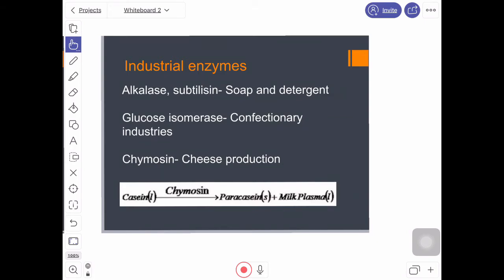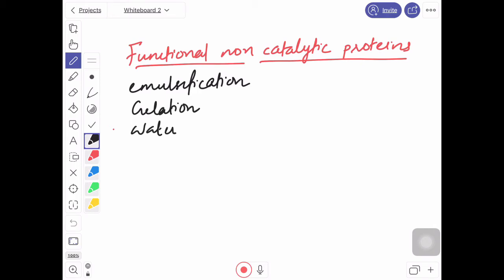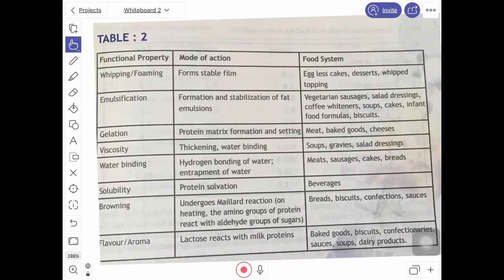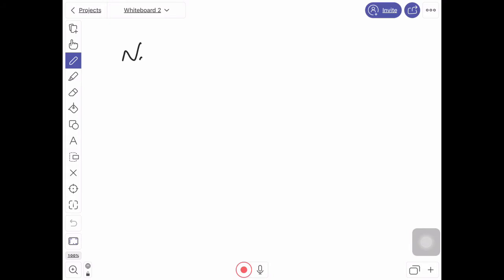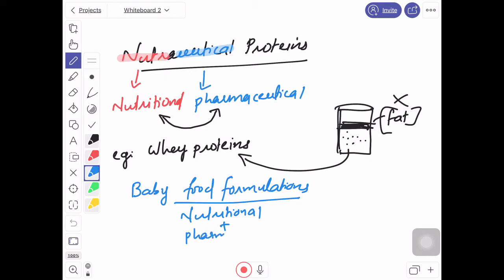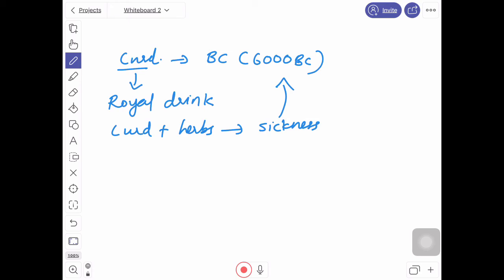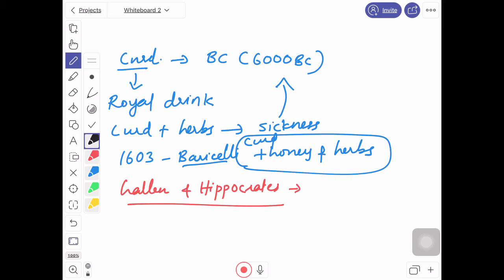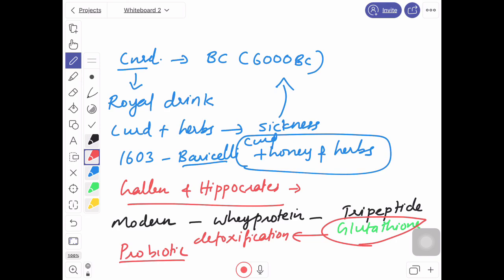Protein based products -Part 2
CBSE,NCERT, CLASS 12 BIOTECHNOLOGY, CHAPTER 2, PROTEIN STRUCTURE AND ENGINEERING